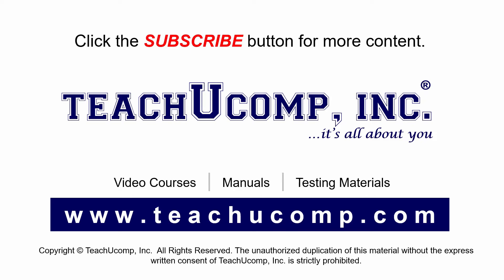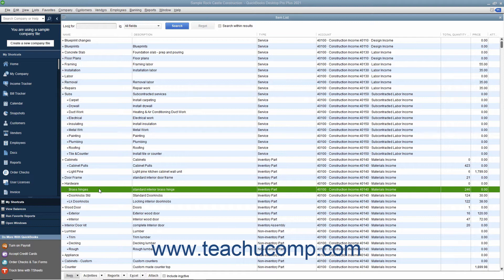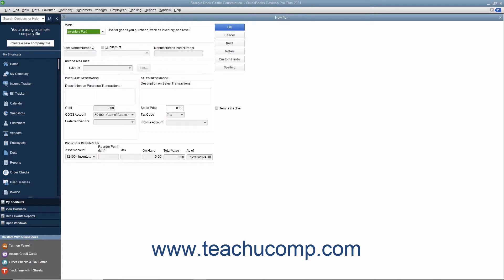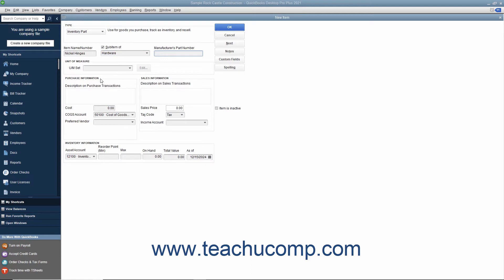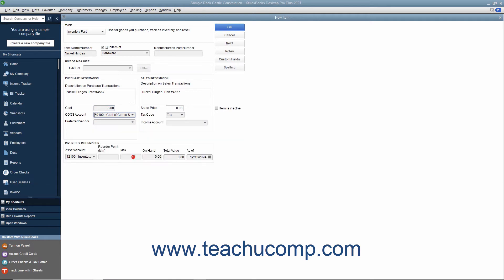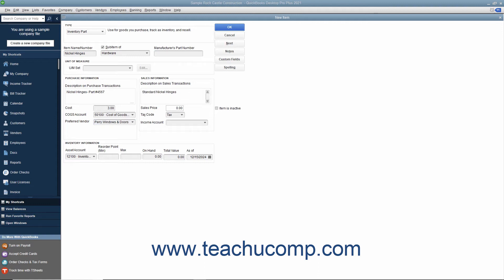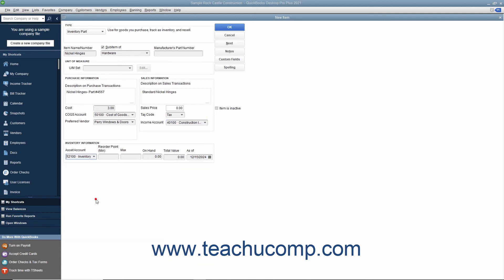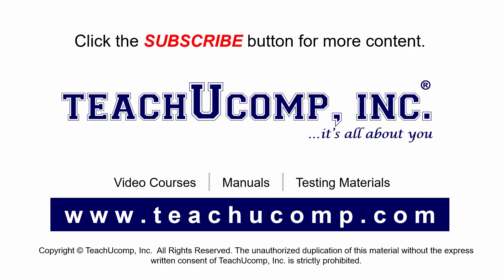QuickBooks Desktop Pro 2021 Tutorial Creating Inventory Items Intuit Training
Learn about Creating Inventory Items in Intuit QuickBooks Pro 2021 with the complete ad-free training course